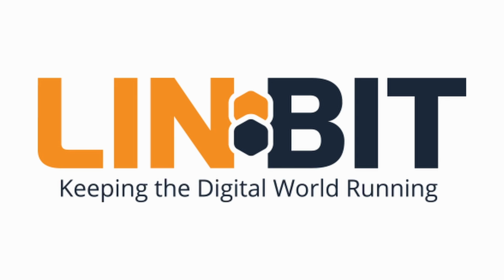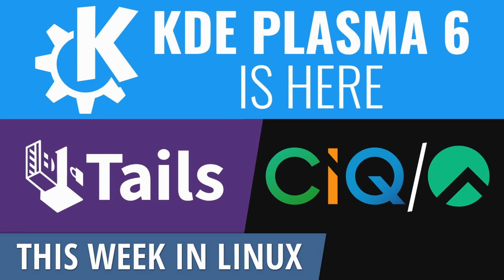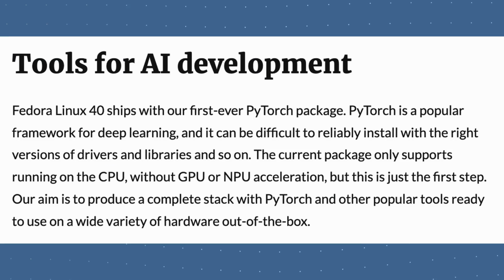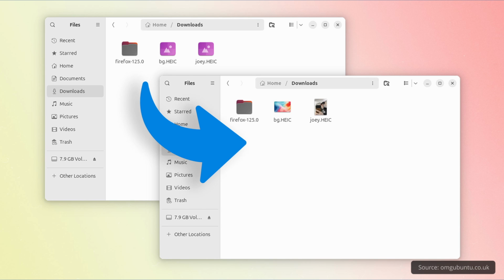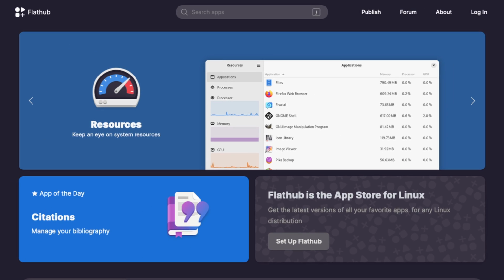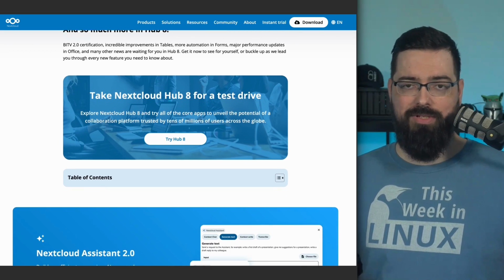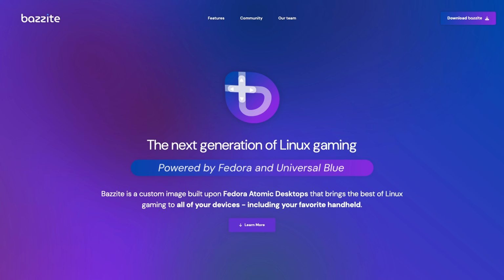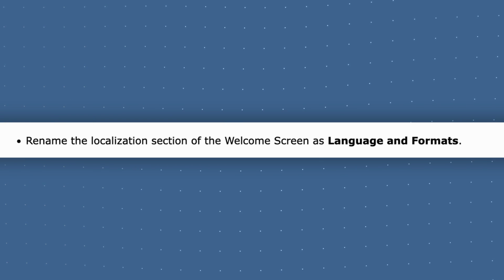Fedora 40, Ubuntu 24.04 LTS, Flathub Redesign, Nextcloud & more Linux news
to learn how LINBIT’s OSS, based on DRBD® and LINSTOR®, can be used for Kubernetes, CloudStack, OpenNebula, and more.

### Chapters:
00:00 Intro
01:16 Fedora Linux 40 Released
10:01 Ubuntu 24.04 LTS Released
14:32 Sponsored by LINBIT
15:56 Flathub Design Refresh
17:43 Red Hat Summit and AnsibleFest
18:28 Nextcloud Hub 8 Released
23:35 Destination Linux interview of Jon "maddog" Hall
24:43 Bazzite 3.0 Released
27:13 Tails 6.2 Released
28:17 Outro